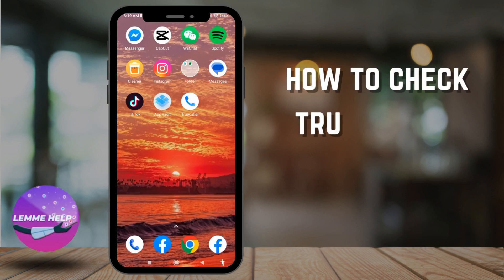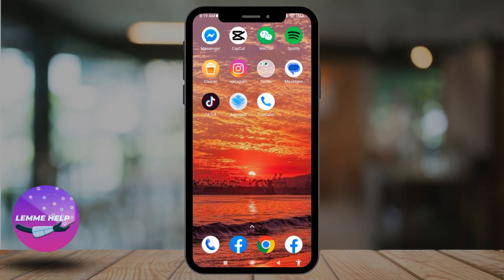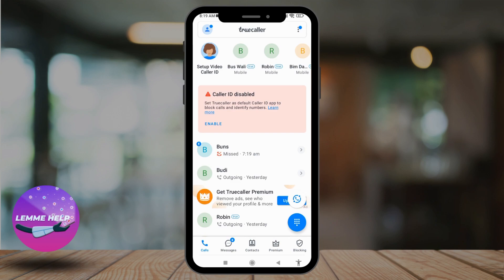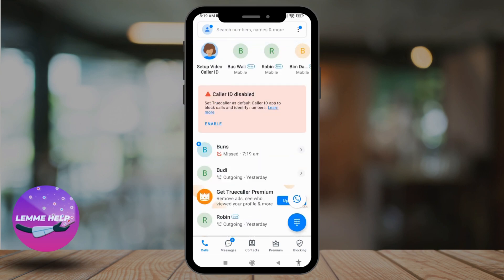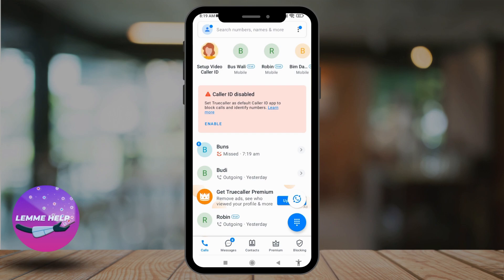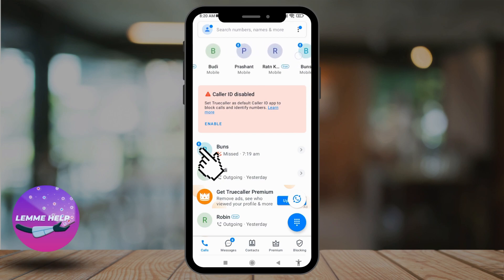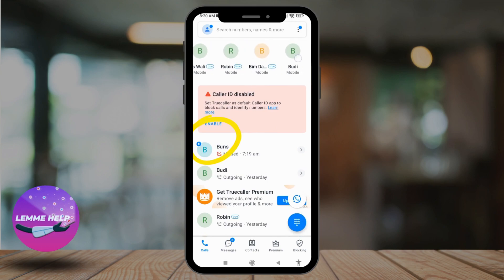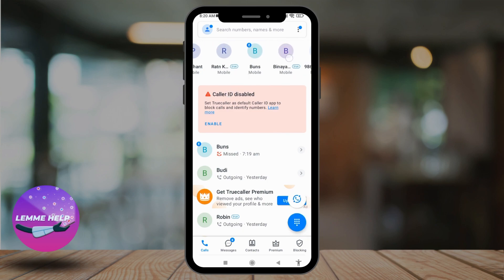How To Check Which NUMBER Is REGISTERED with TRUECALLER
Welcome to my video on "How to Check Which Number is Registered with Truecaller". In this tutorial, I will show you step-by-step how to easily check the phone number registered with Truecaller.

Truecaller is a popular app used to identify unknown callers, block spam calls and messages, and more. It can also be used to check the phone number registered with the app.

To start, you need to download the Truecaller app from the Google Play Store or Apple App Store. Once you have downloaded the app, create an account and verify your phone number.

After you have verified your phone number, you can now check which number is registered with Truecaller. Simply open the app and tap on the search bar. Type in the phone number you want to check and hit search. The app will then display the name and other details associated with that phone number.

00:00 truecaller registered number
00:10 login truecaller
00:30 number connected to truecaller